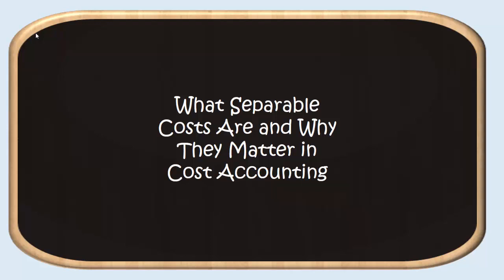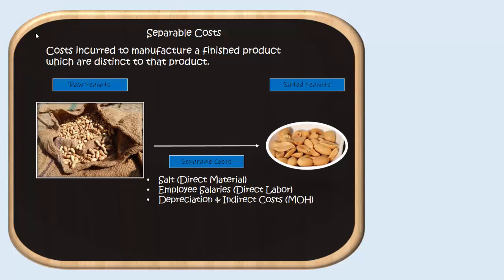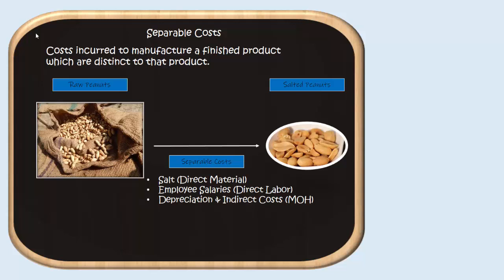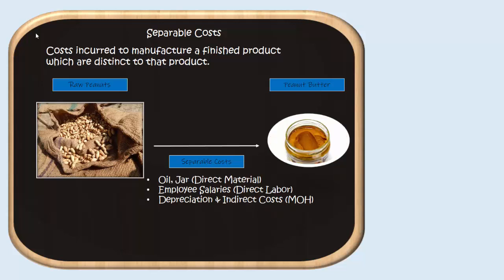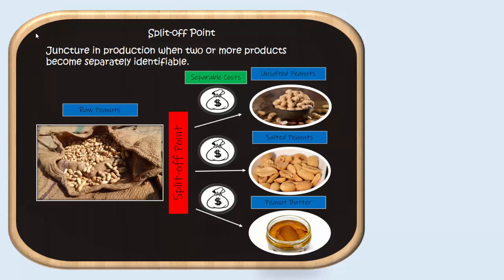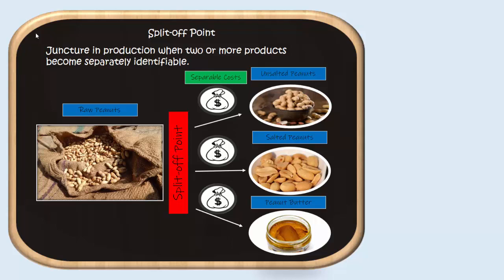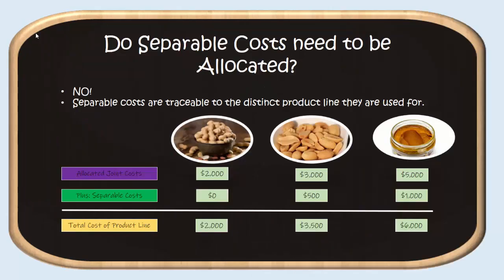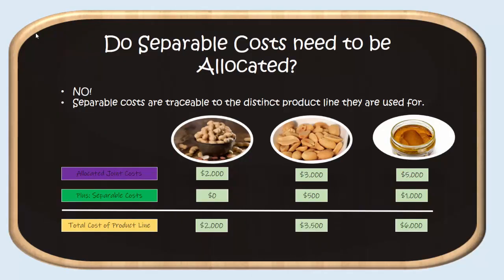What are Separable Costs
What are Separable Costs and Why do They Matter in Cost Accounting